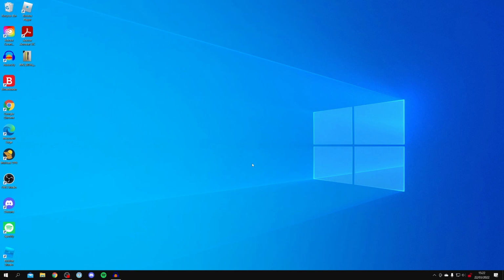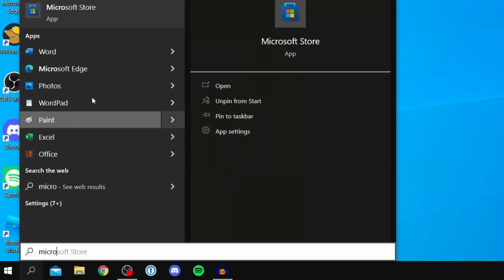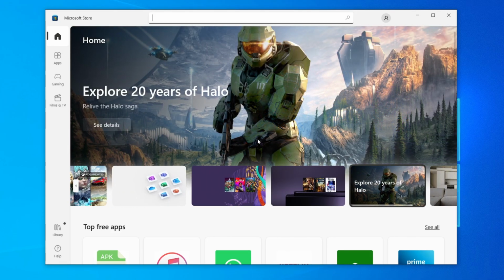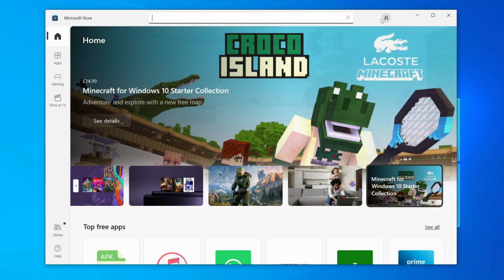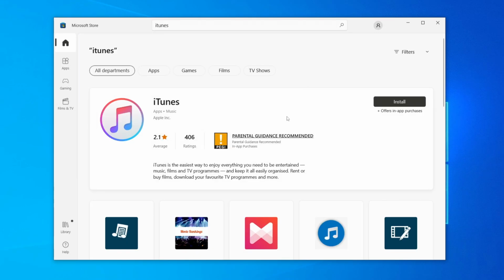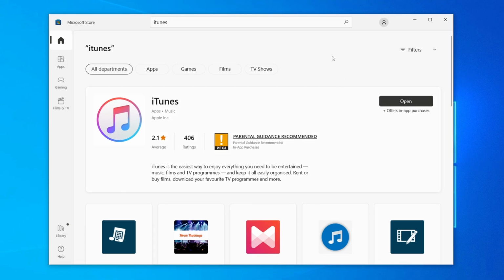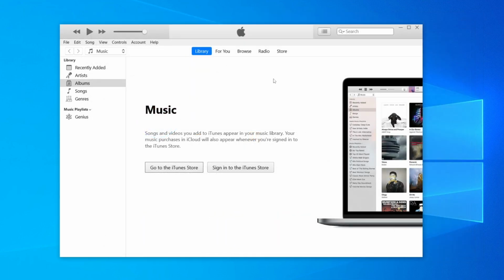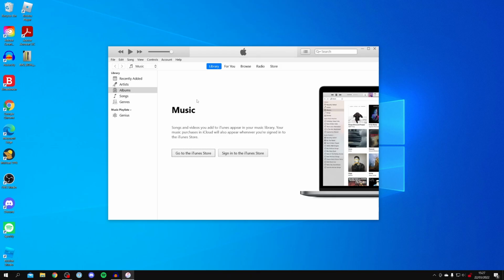How To Download iTunes To Your Computer (Full Guide)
I show you how to download itunes to your computer and how to download itunes in laptop in this video!

GuideRealm